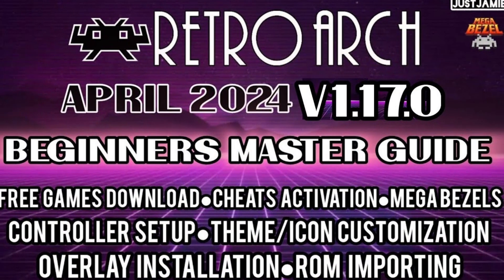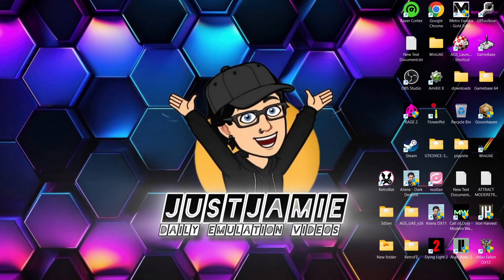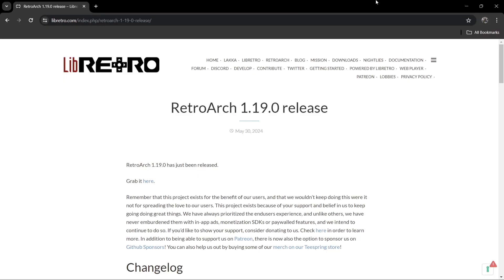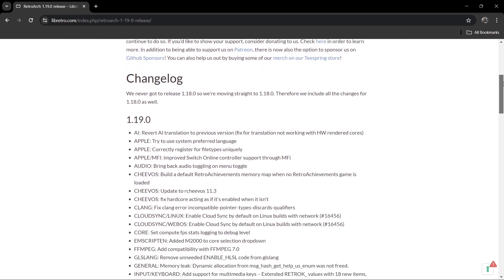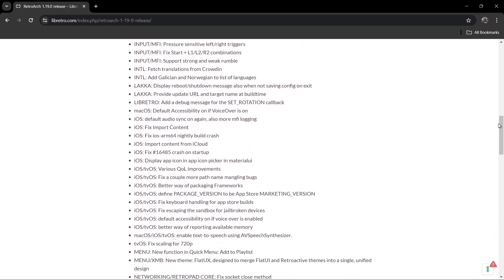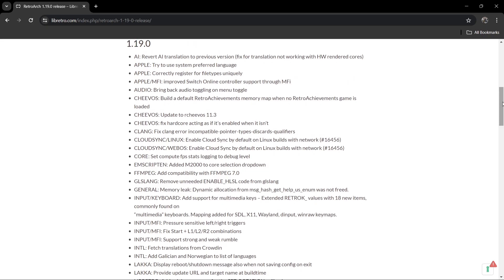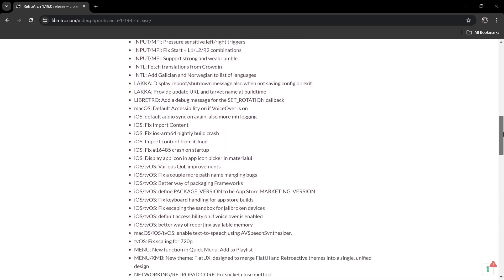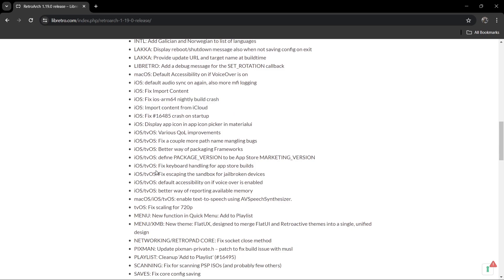Retroarch v1.19.0 is Now Out! Fixes Galore!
Retroarch 1.19.0 is finally out! We discuss changes/fixes within this release. Is it worth updating to this new stable version?